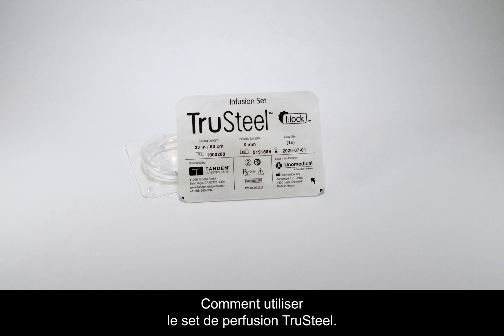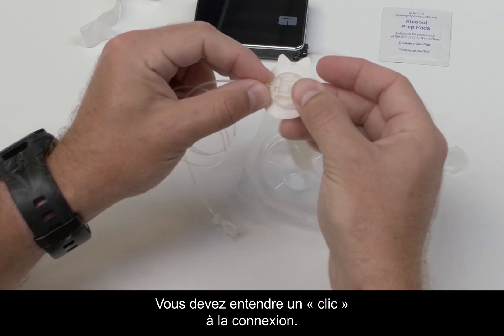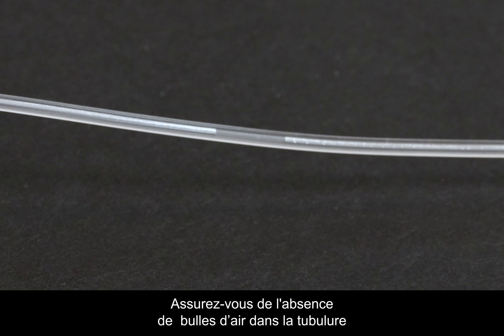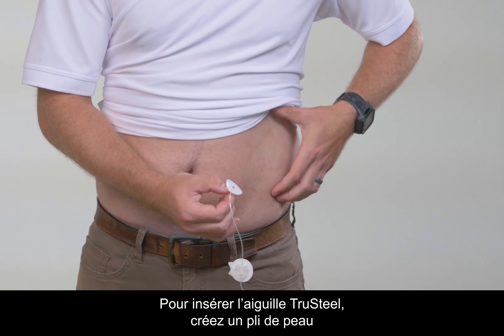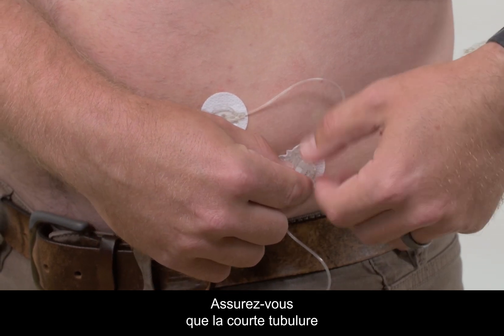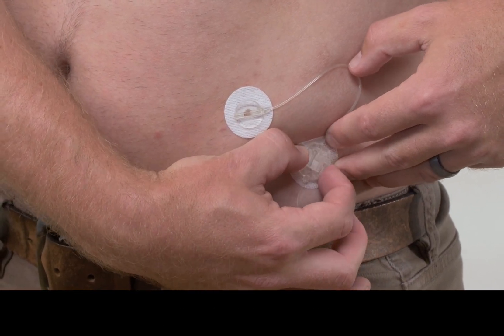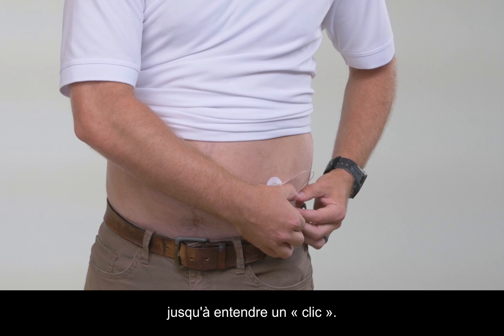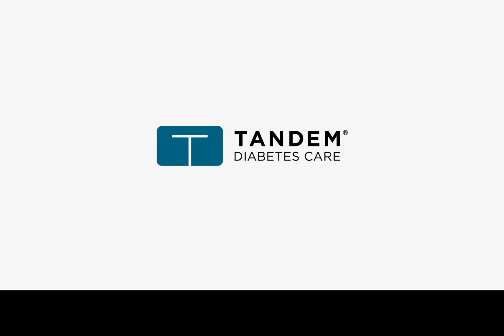Pompe à insuline t:slim X2 : Comment utiliser le set de perfusion TruSteel ?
Courte vidéo d'explication sur l'utilisation du set de perfusion TruSteel pour la pompe à insuline Tandem t:slim X2.